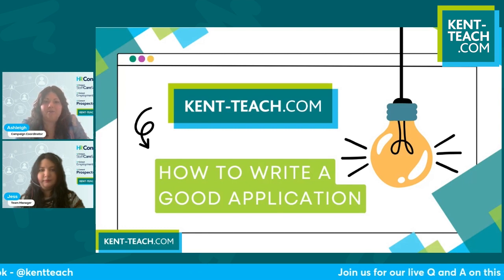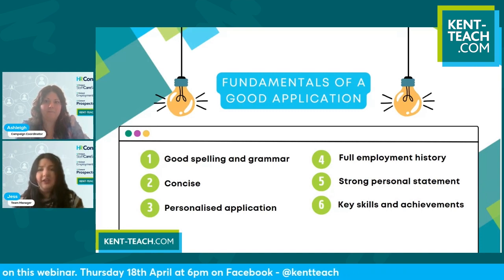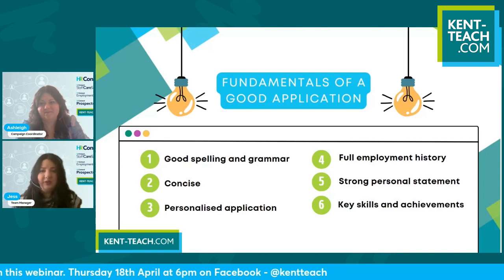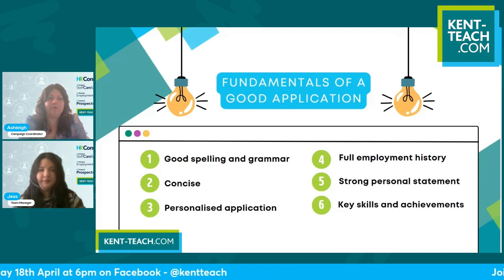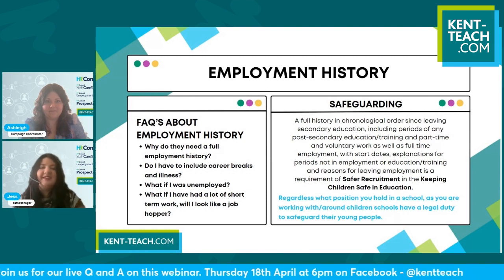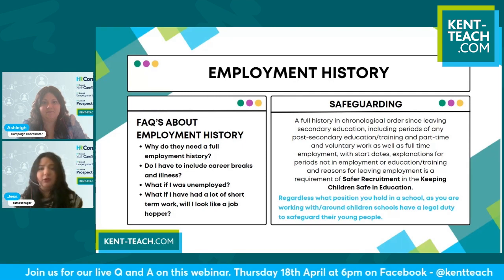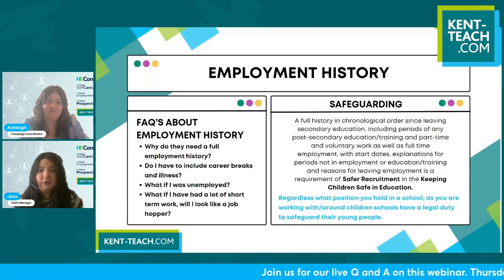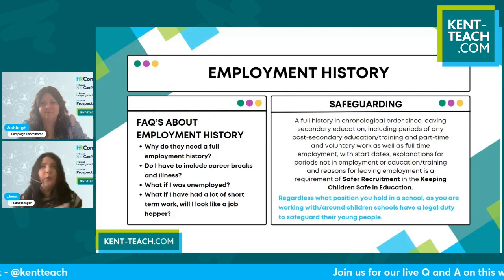How To Write A Good Application Webinar